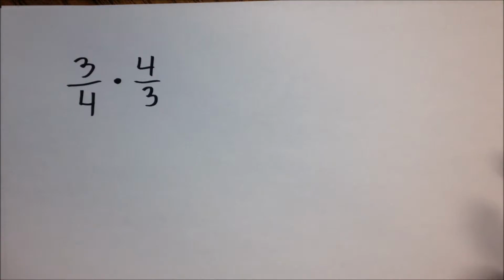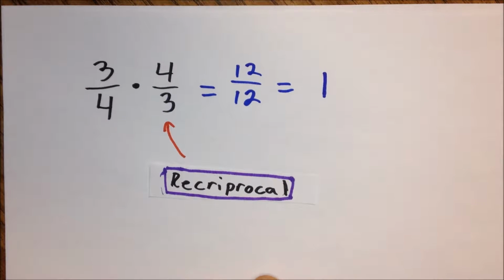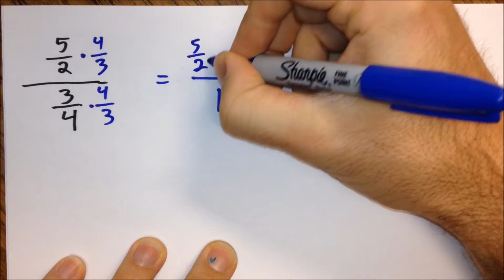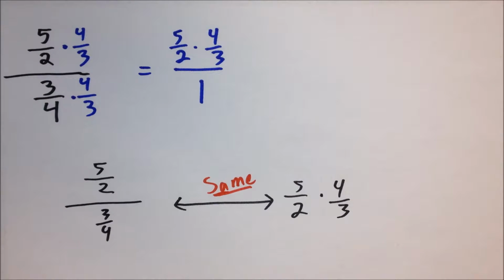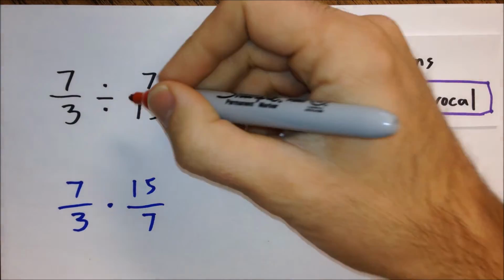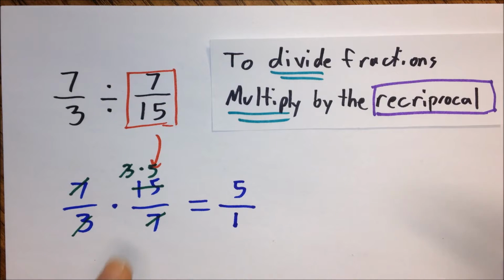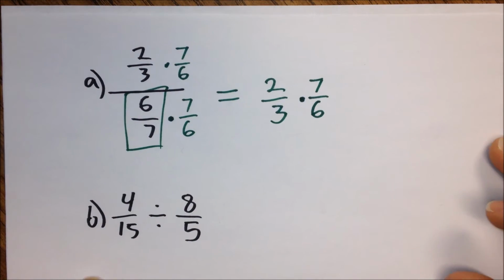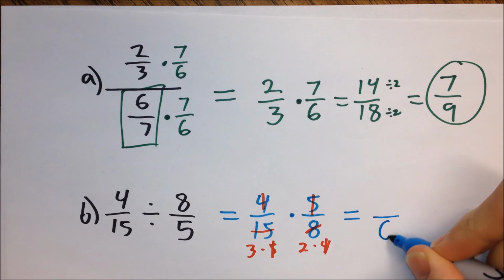Division with Fractions